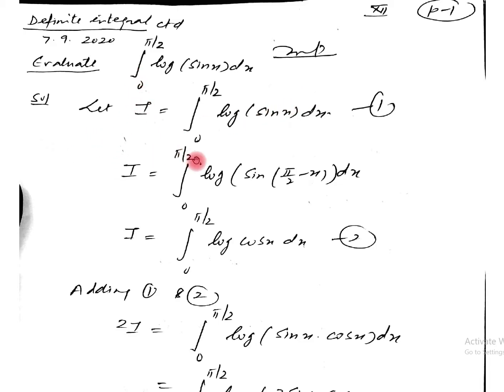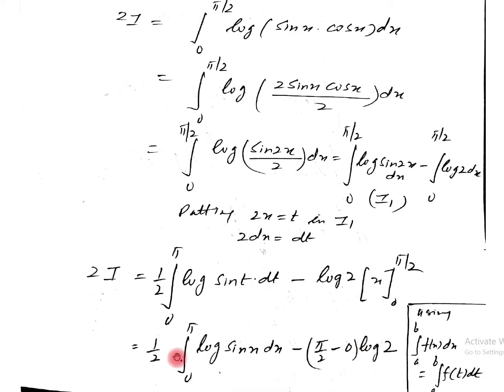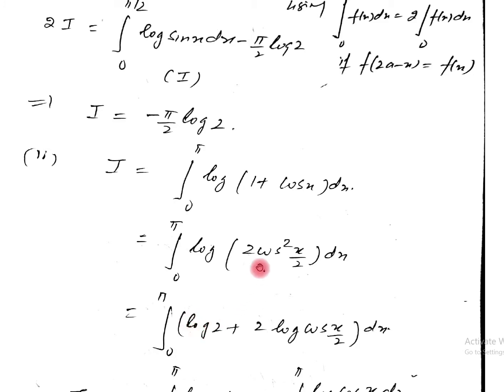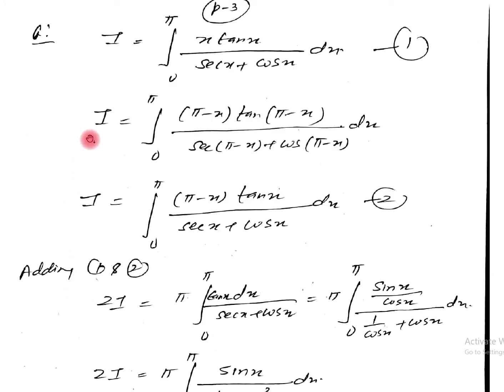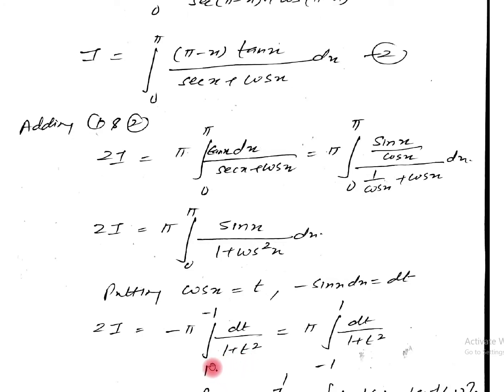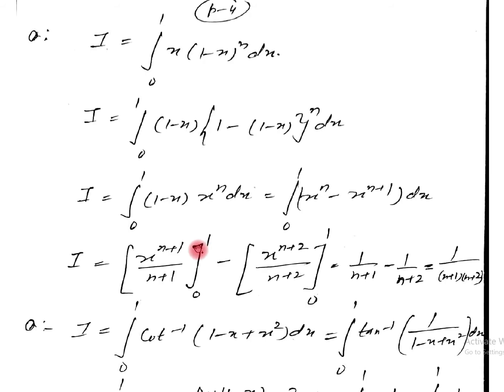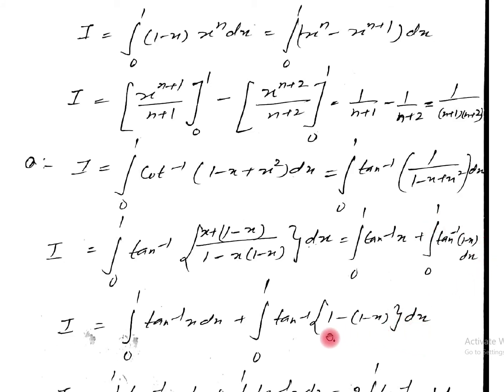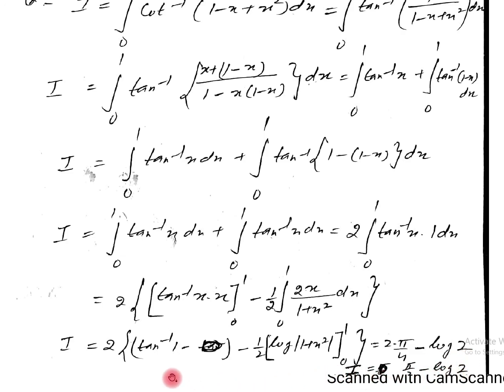Definite Integral cntd